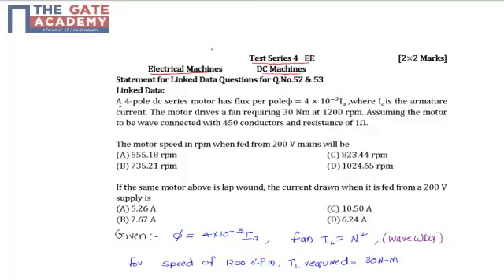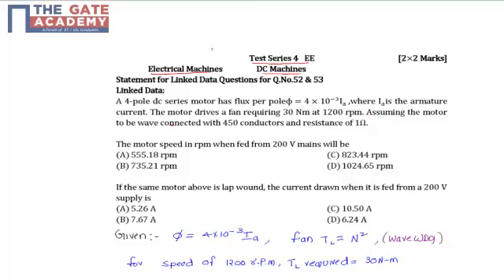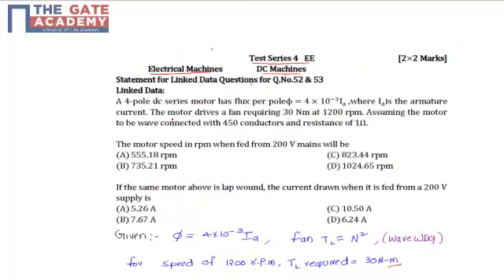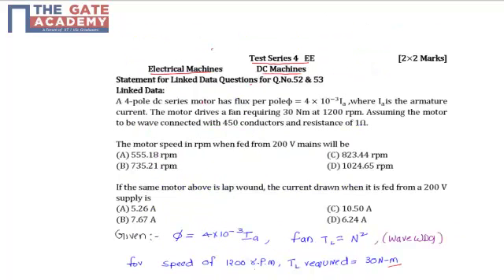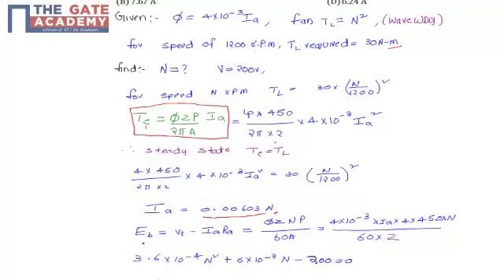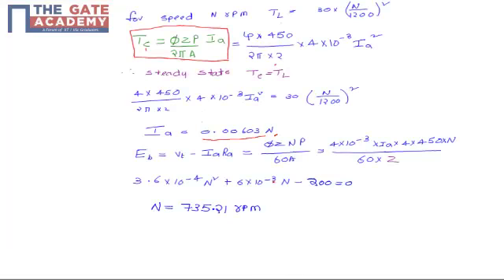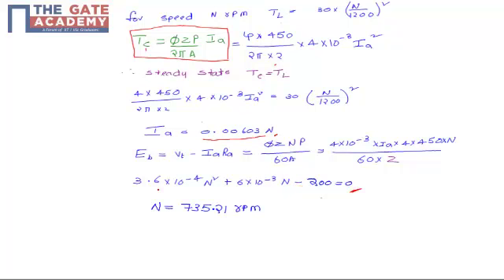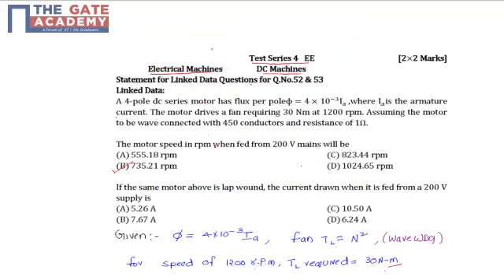GATE 14 AIMTS 4 Q No 52